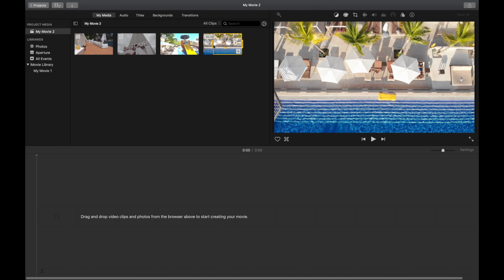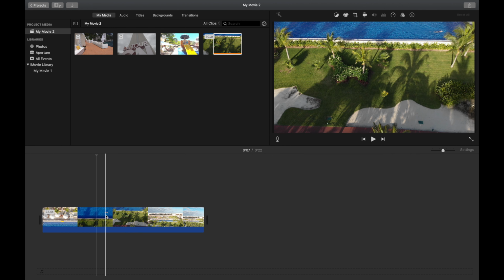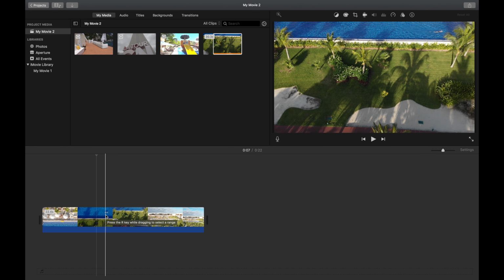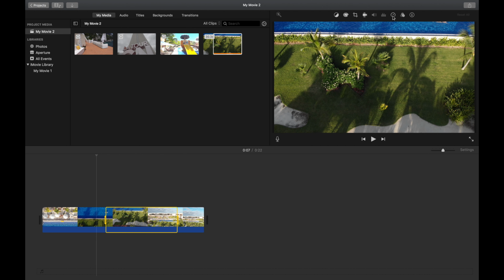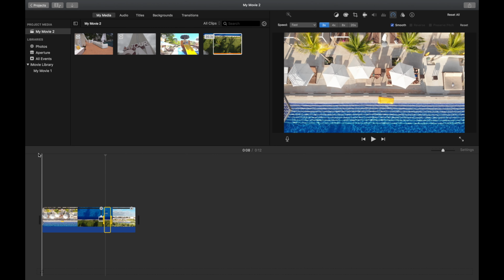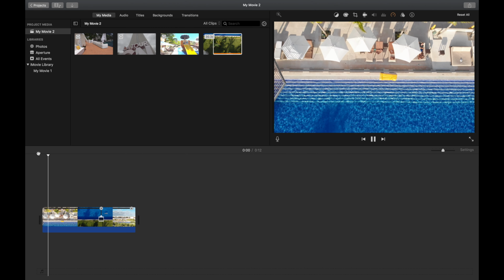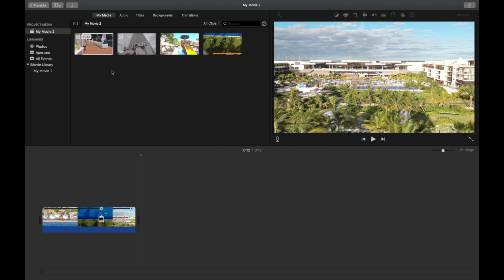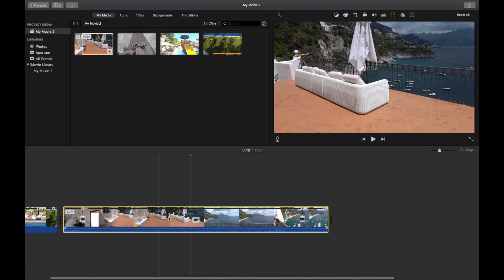iMovie Tutorial: How To Speed Ramp “Correctly” (You’re Probably Doing It Wrong)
A quick iMovie tutorial on how to speed ramp the right way. I was definitely doing it wrong for so long until I saw how it worked in other software programs.

Once you learn this method it will give you so much more flexibility on your speed ramping and you’ll be able to get some more creative edits.

My gear:

Vlog main camera
Audio Interface